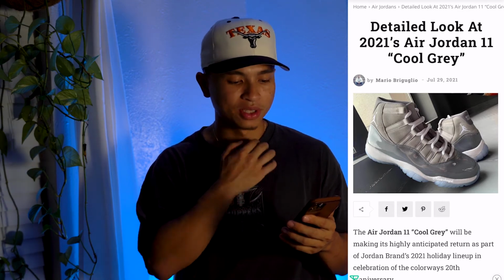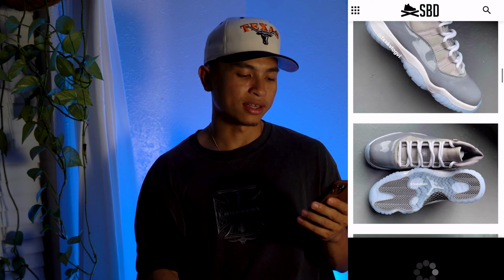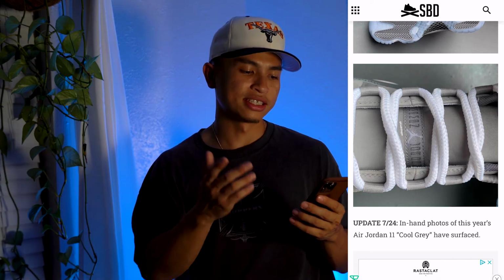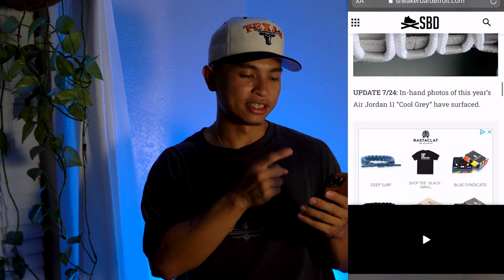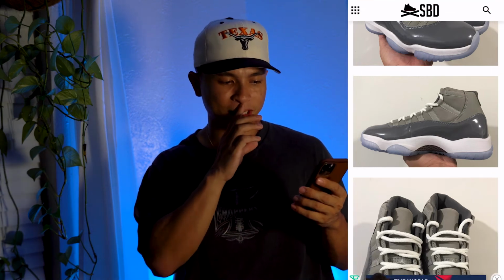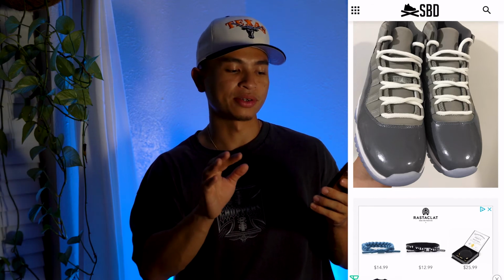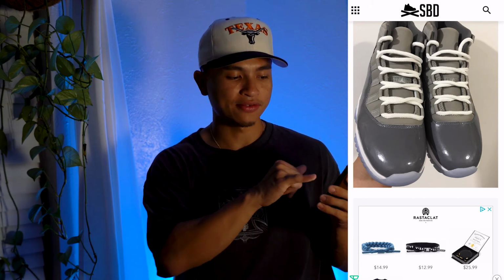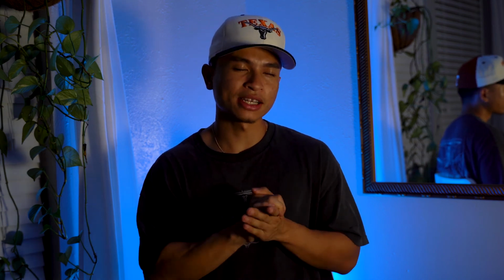Air Jordan 11 "Cool Grey" 2021 Detailed Look | ARE THESE THE BEST AJ11s TO EVER RELEASE?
Coming at you guys with a discussion video talking about the 2021 Air Jordan 11 "Cool Grey" that are expected to release later this holiday season.